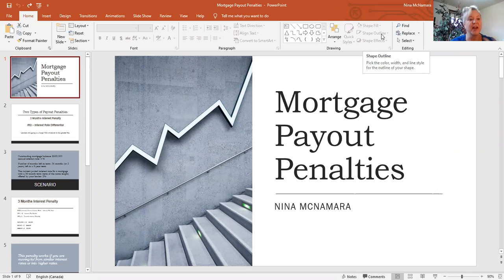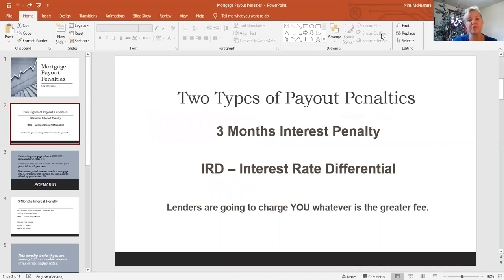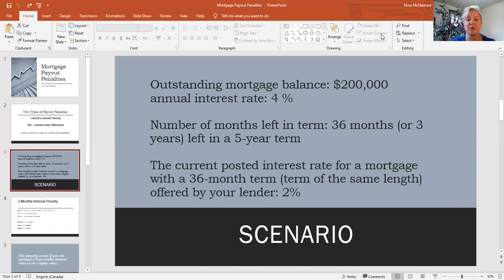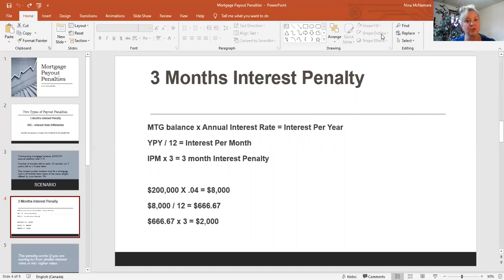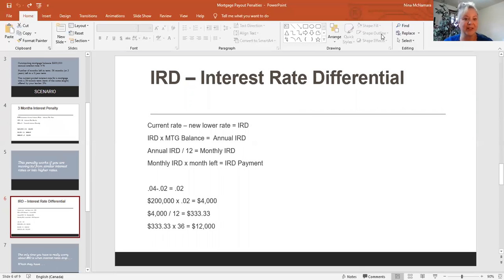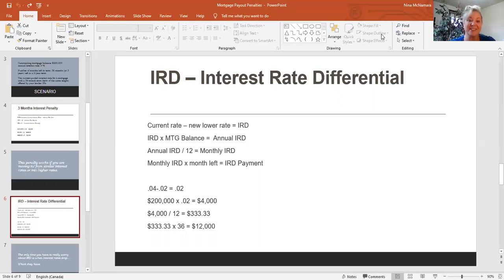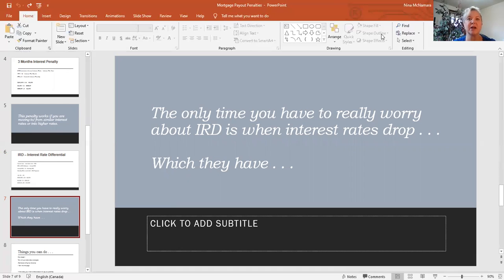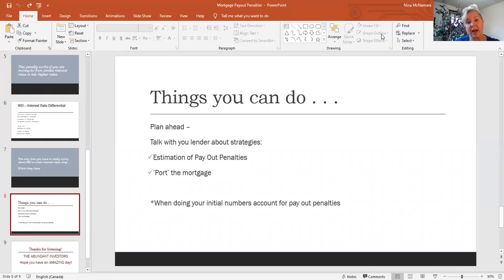IRD Presentation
The Abundant Investors
This group is managed by Shelley Hagen and Nina McNamara
The intent is to create a forum for real estate investors to share ideas and information about Real Estate market and current trends.
We would like to create a network of investors to work together to increase all of our Abundance!

Happy Investing!